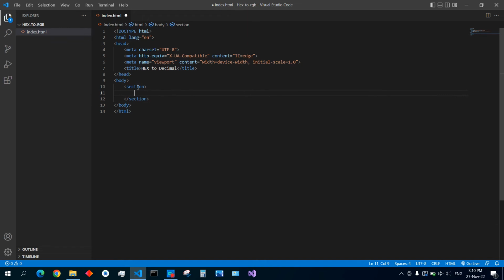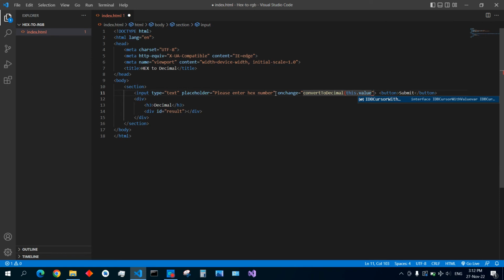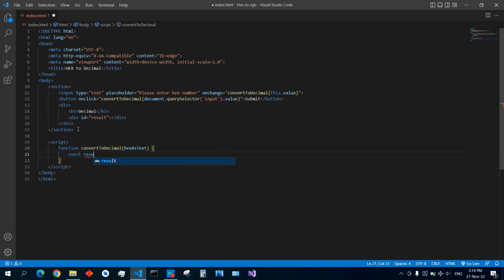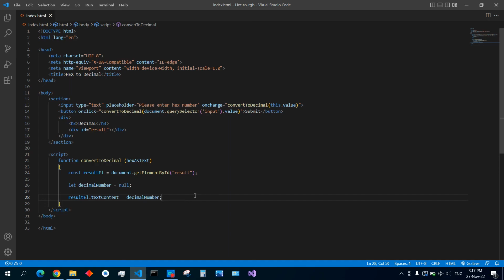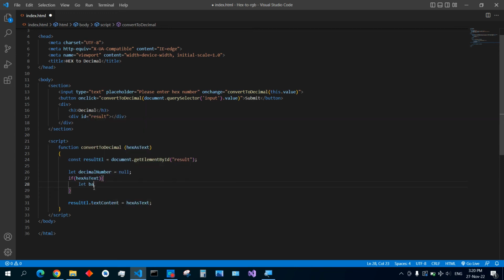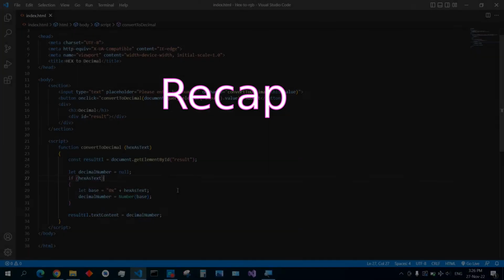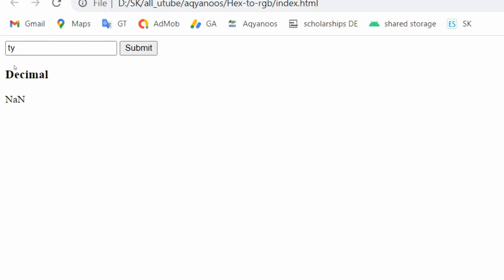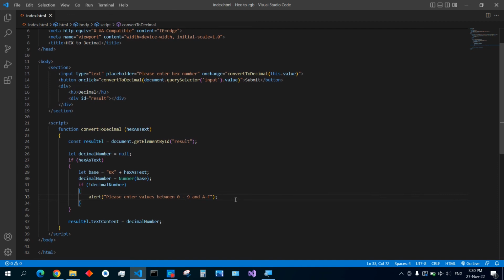Learn How to Convert Hex to Decimal / Integer with JavaScript. Web Dev Project (HTML CSS JS)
This is a simple web development project where you learn HTML, CSS and JavaScript by building or making an online Hex - Decimal Convertor. Learn how to convert  hex or hexadecimal to decimal or integer using JavaScript. We will make a simple website or webpage to enter the hex number or value then we get the user input using JavaScript and create our own function to convert the user input to integer and finally display the result in the user interface to the user.

Enjoy learning something new every day — and most of all, have fun!